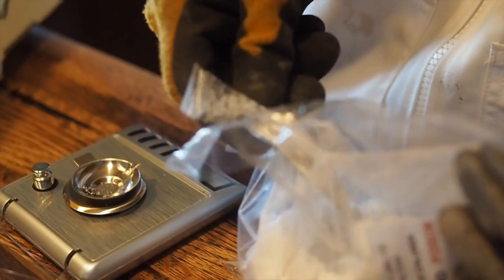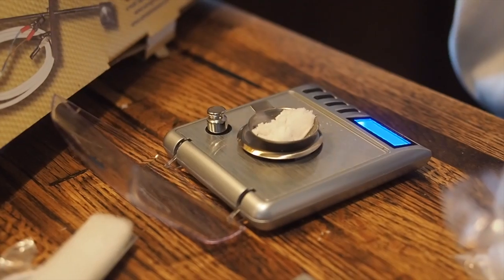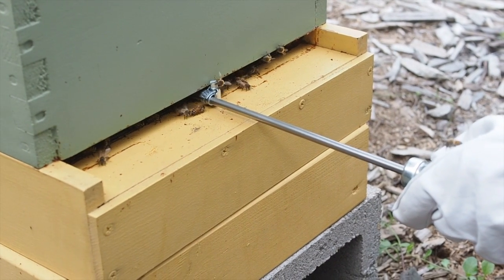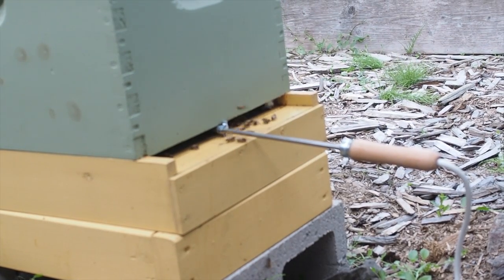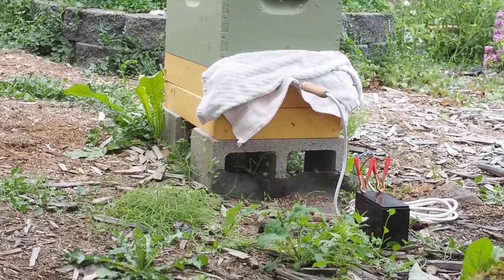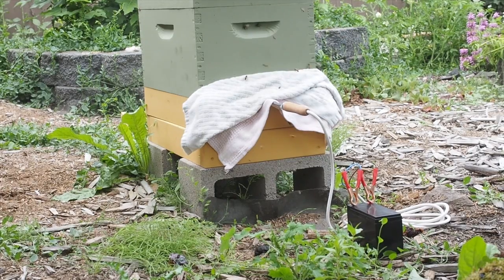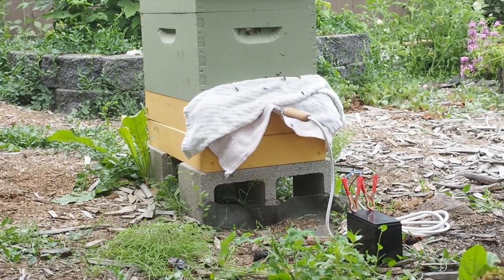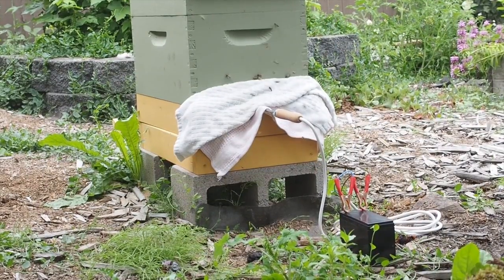First Oxalic Acid Treatment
Oxalic Acid has been used by Canada, New Zealand and European countries for years to treat beehives for varroa mites but was only recently legalized in the US and beekeepers are flocking to this alternative for treating mites organicly without harm to the bees. In this video we do our first treatment using the Varro Cleaner vaporizer from Brushy Mountain Farms.